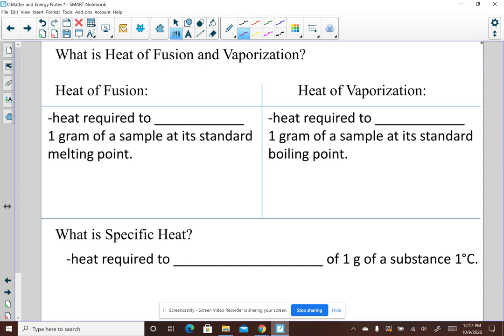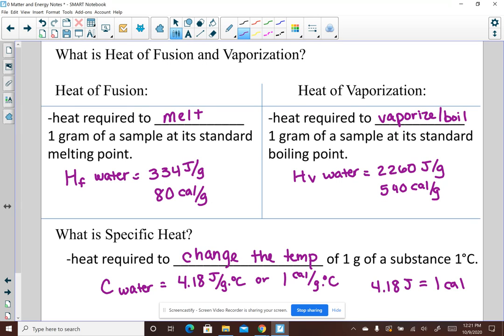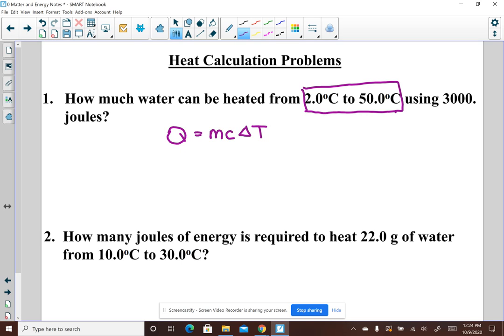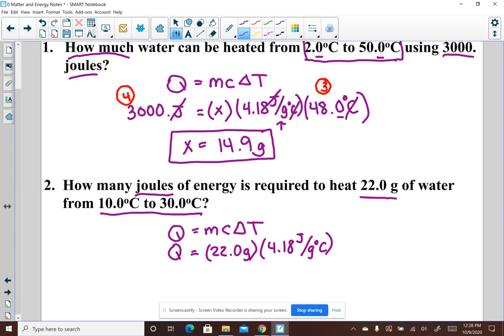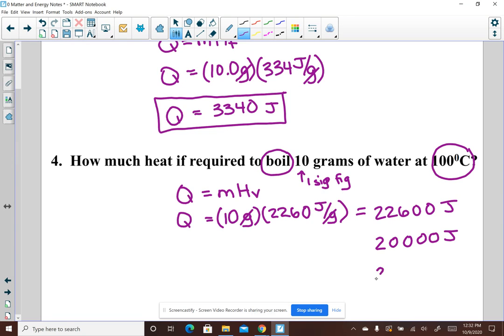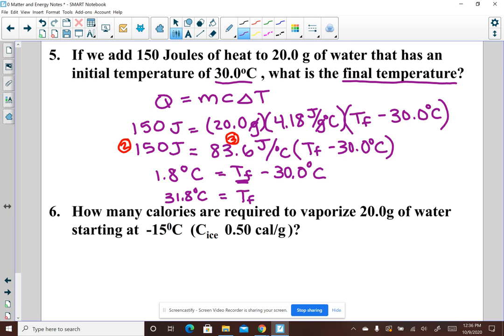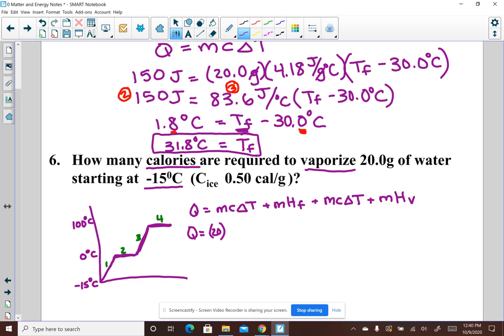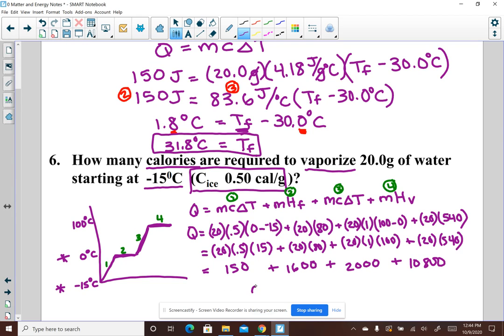Matter Video 4